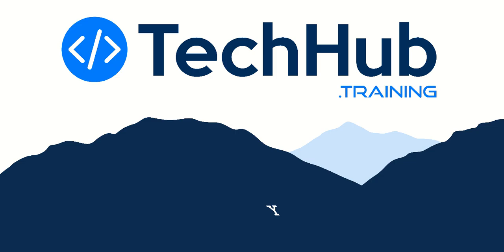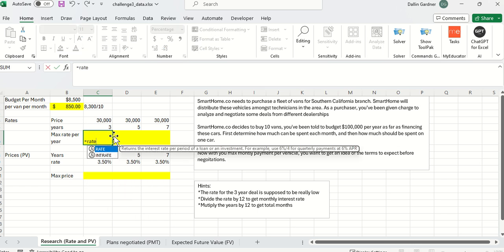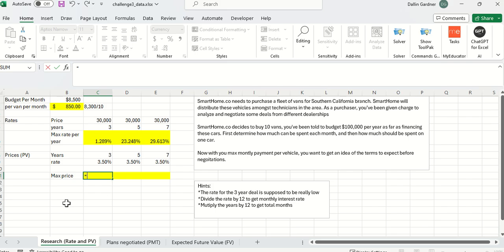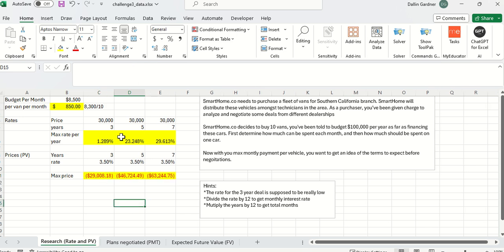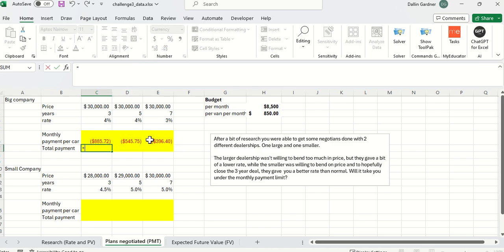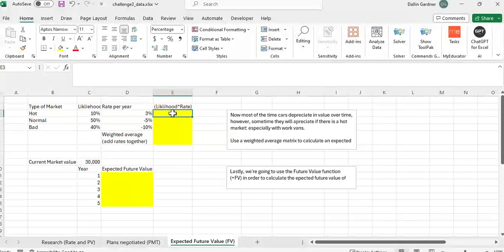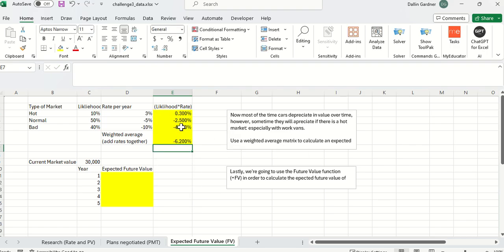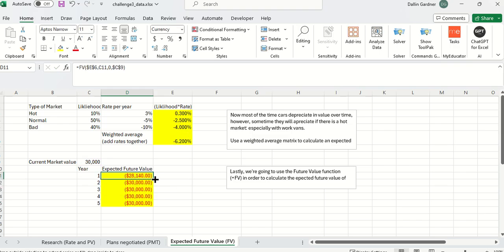Challenge 3|EXCEL – Finance Functions 2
This video is the solution to Challenge 3 from TechHub.training. This is another Excel learning path video. We’re going to use the PV, FV, Rate and pmt functions in Excel to perform some financial analysis on some vehicle financing to help SmartHome stay on budget when they purchase some work vans.